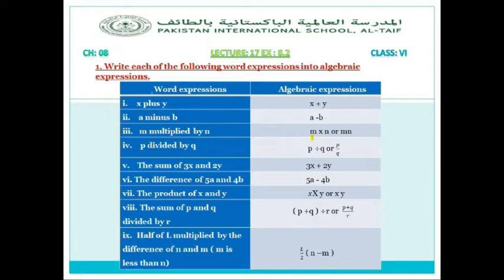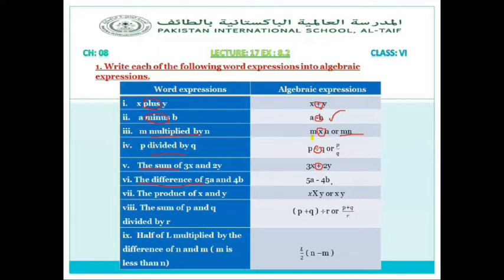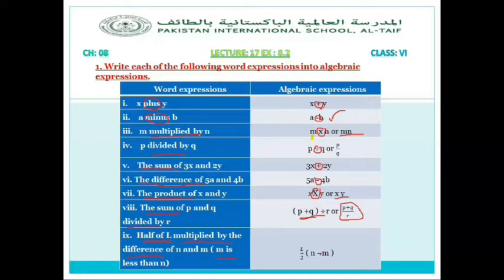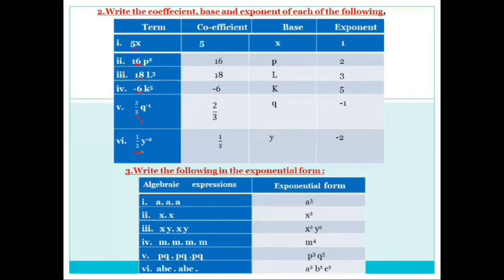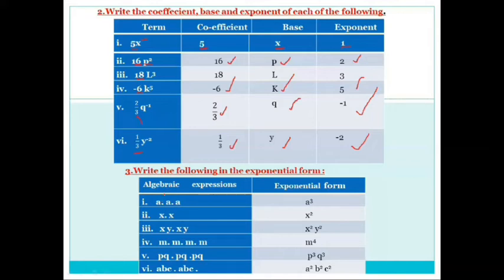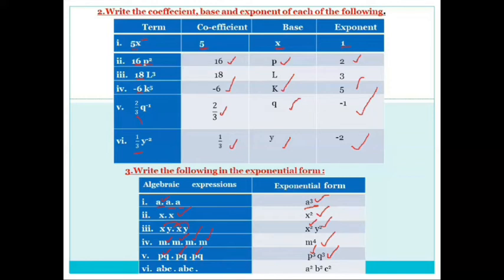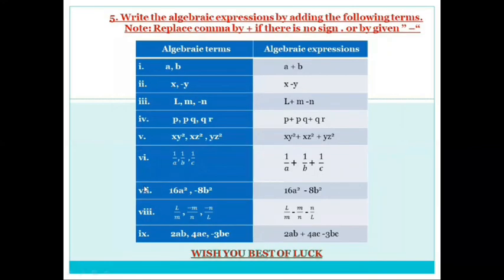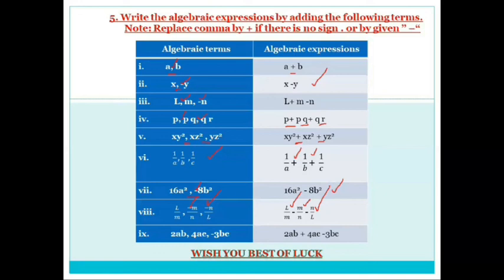Grade 6 Maths 16